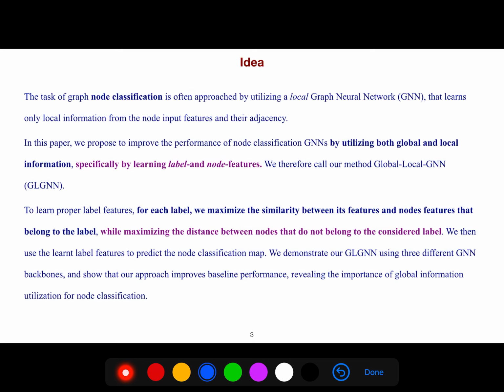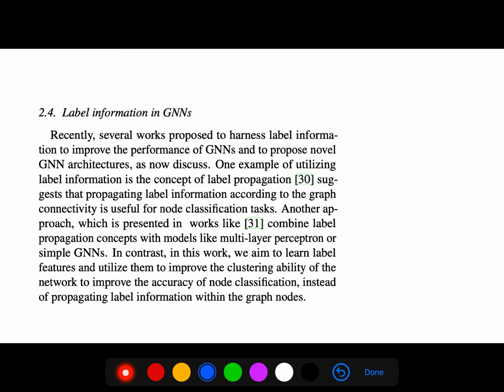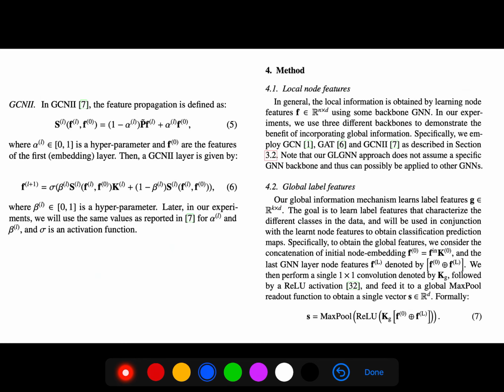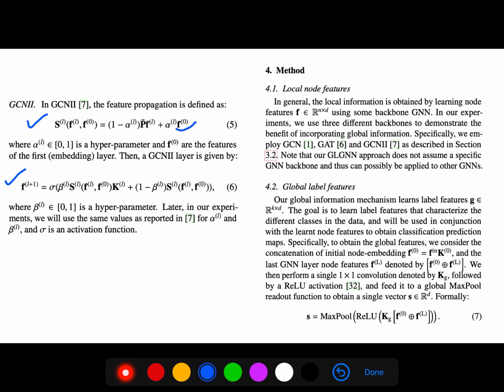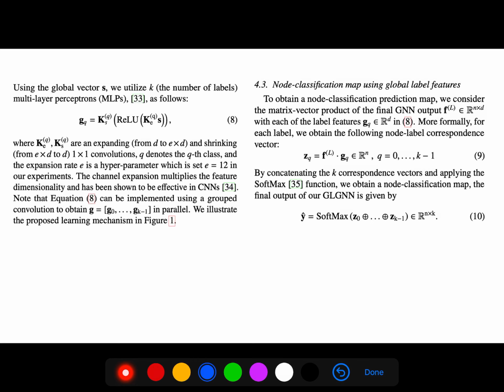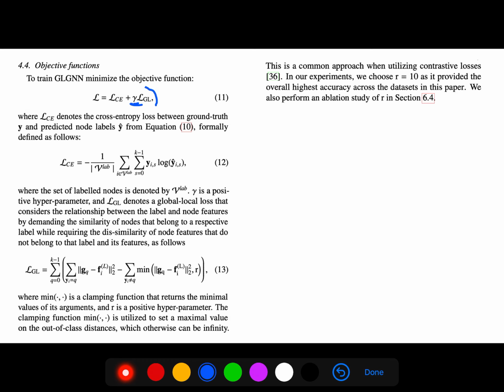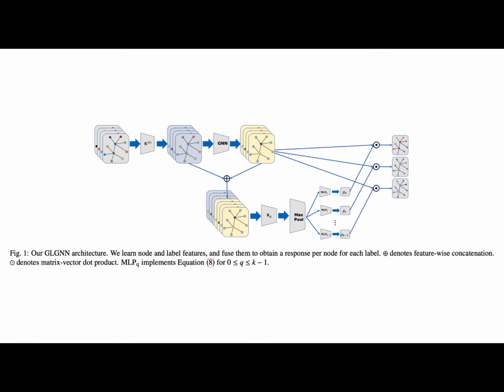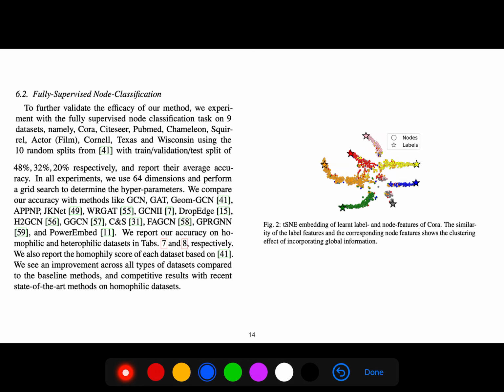Part123: global local graph neural networks for node classification